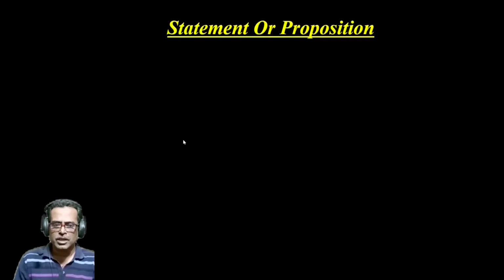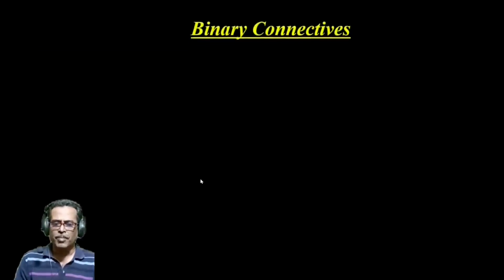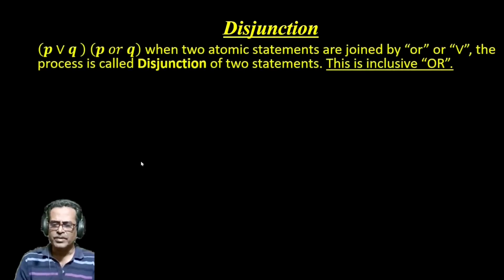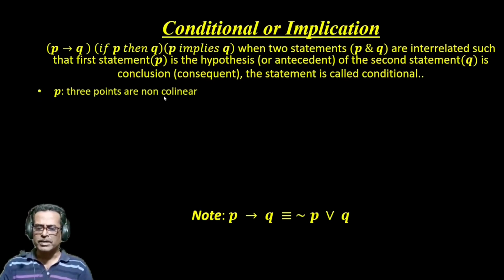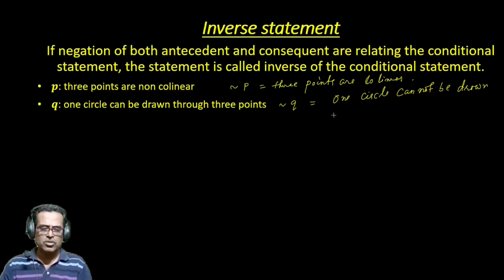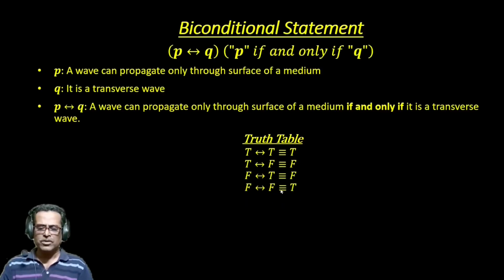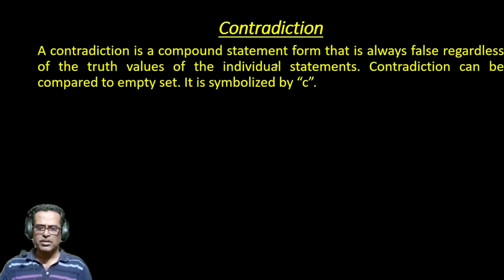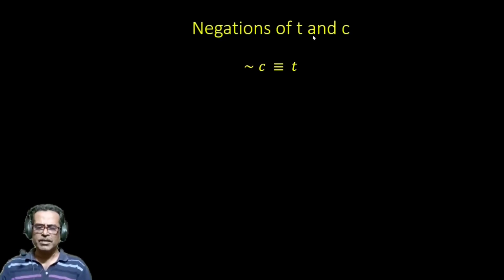XI-M-Mathematical Reasoning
Queries Solved:
• Proposition
• Atomic statement
• Compound statement
• Truth Table
• Conjunction
• Disjunction
• Negation
• Conditional Statement
• Converse Statement
• Inverse Statement
• Contrapositive Statement
• Biconditional Statement
• Tautology
• Contradiction

Keep supporting me so I can continue to provide you with content of Physics and Mathematics in English and Bengali.